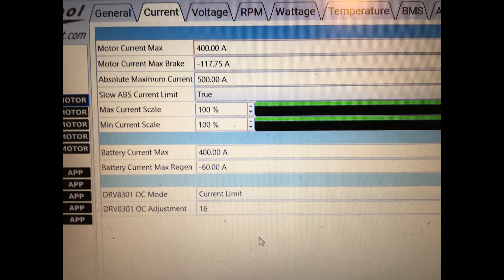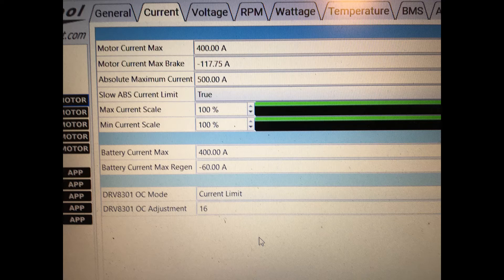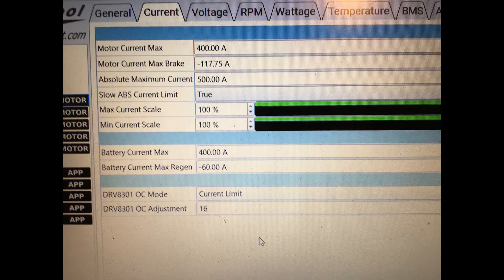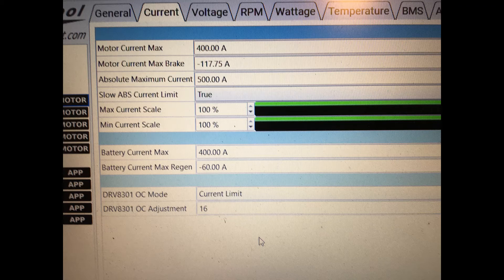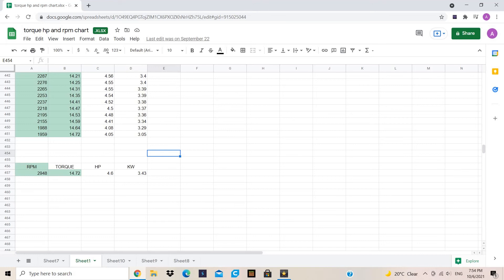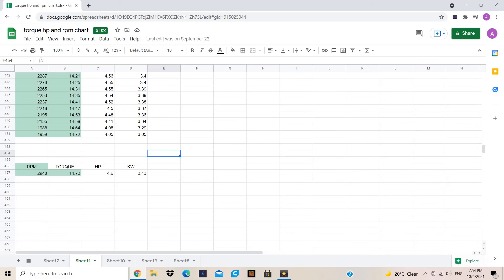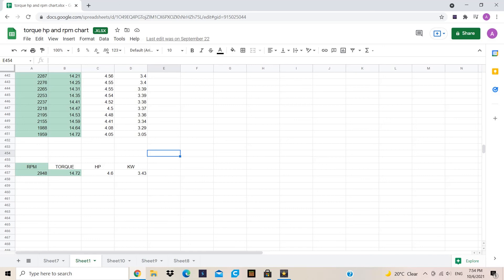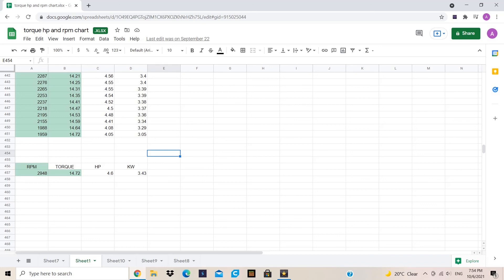Dyno test Torque and Hp output from a converted alternator to motor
Hi guys

This is the dyno test of my converted alternator to motor.  The motor ended up stalling i could of played around with some settings because i have a  higher outputs.  Main issue I'm having is how loud this setup is and this is stopping me from doing more runs and testing with different settings.

If you pause the video when I'm doing the test you can see the kw output from the vesc tool and the load bench.  The difference between them is around 700ish watts